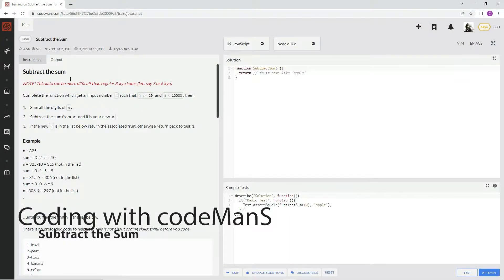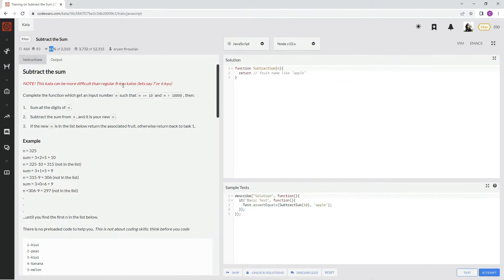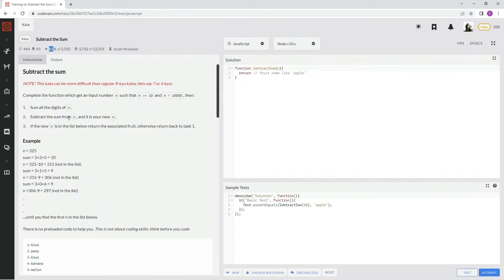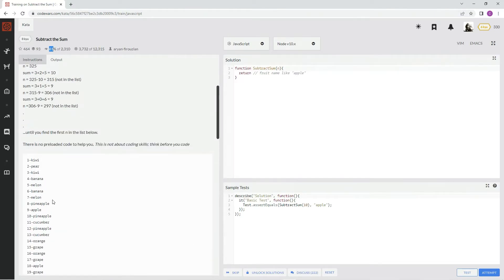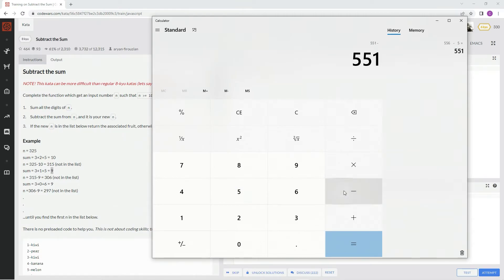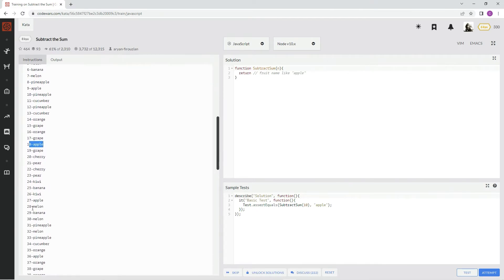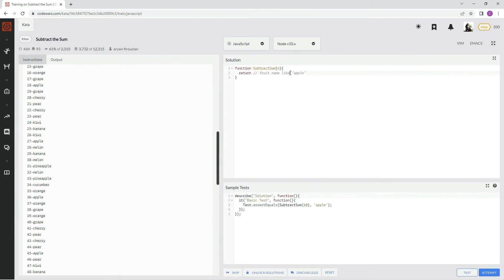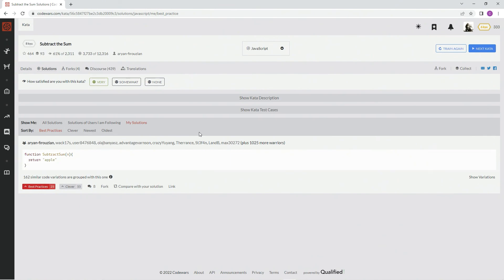(Archived) Codewars 8 kyu Subtract the Sum JavaScript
hahaha